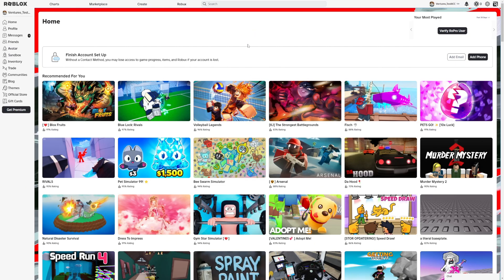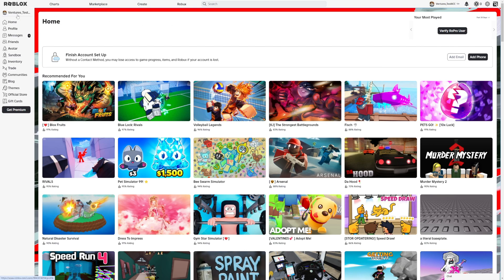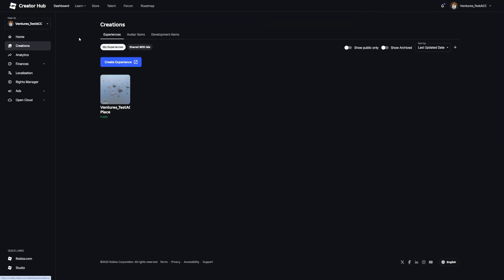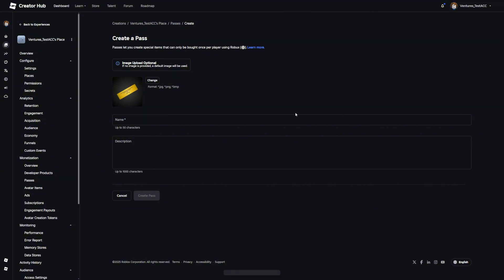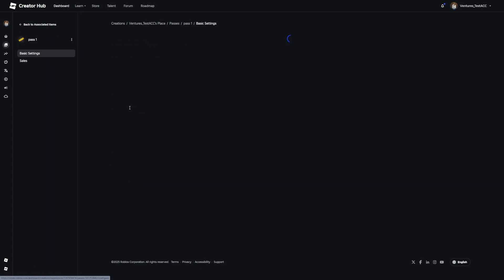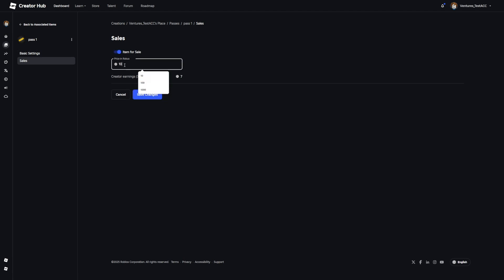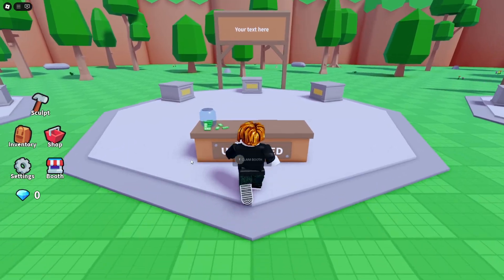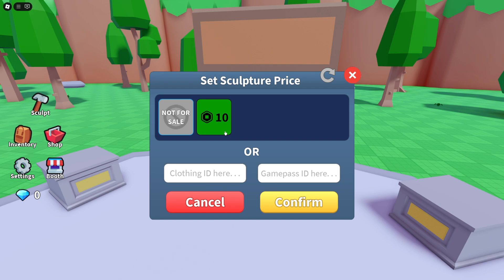How To Create Gamepasses In Starving Sculptors (Roblox)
Follow these easy and simple steps to create gamepasses in Roblox.